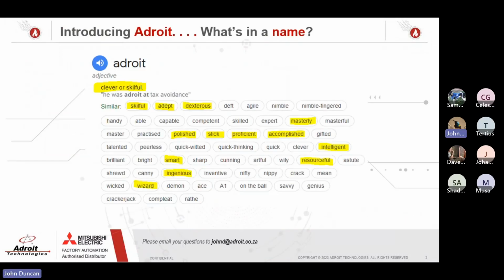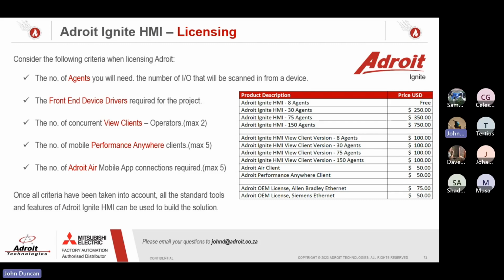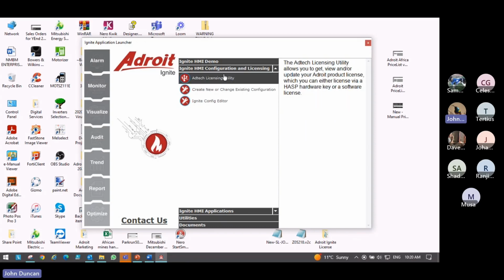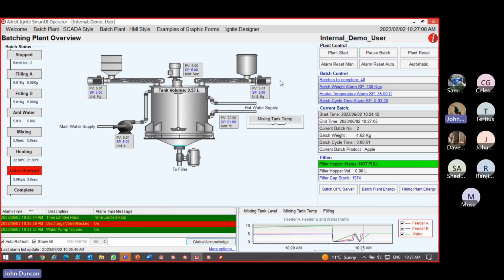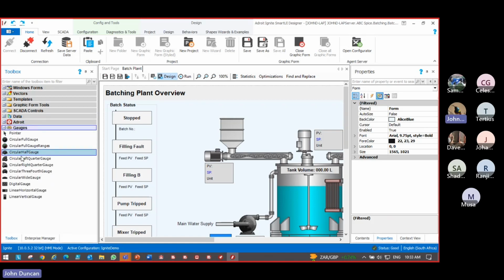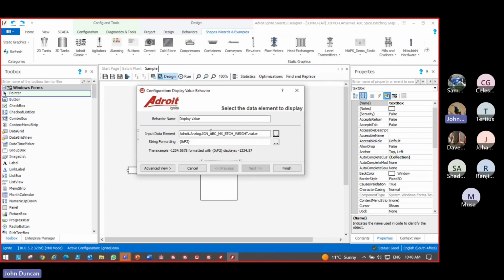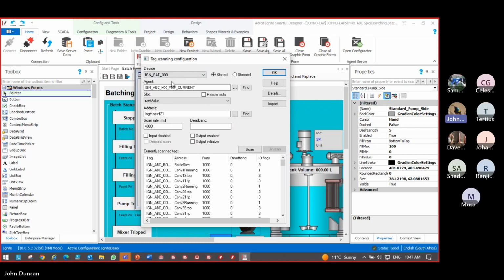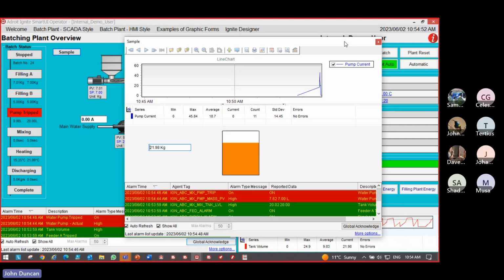Adroit Ignite Live Tech Talk (2 June 2023)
➢ Brief Introduction to the Adroit Ignite HMI.
➢ The Adroit Ignite HMI Application Launcher.
➢ The Adroit Ignite HMI Built-in Demo.
➢ Getting Started with Adroit Ignite HMI.
➢ Questions & Answer